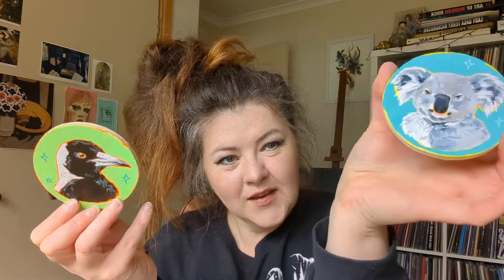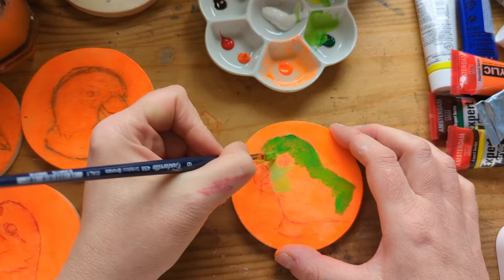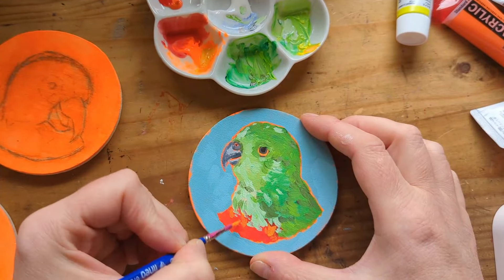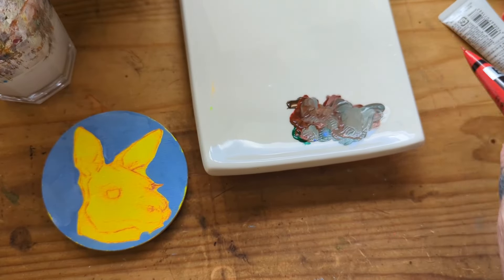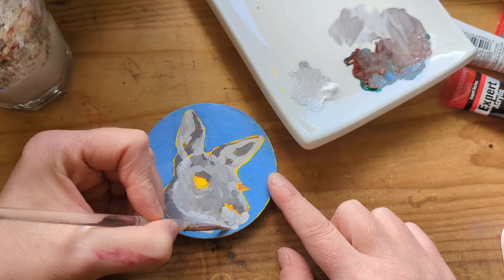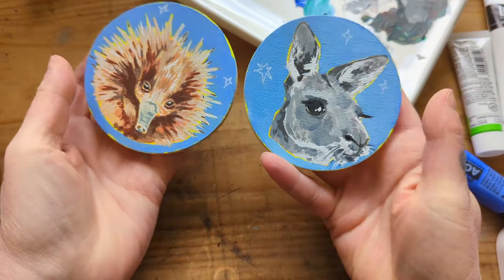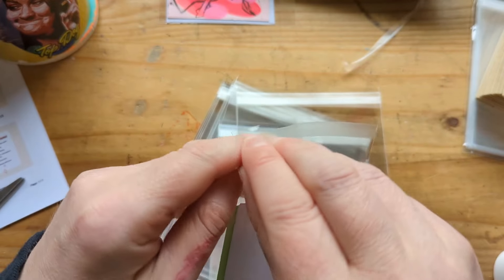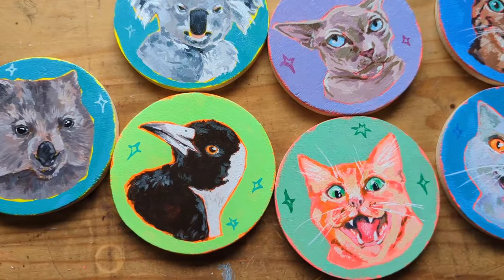Painting coasters and getting ready for the art market!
Hi everyone 👋🏻

I had my first lil market stall! So here's me getting ready, painting some new things and packaging all my other things in preparation!

I had a really wonderful day, and can't wait to do some more. I did have another one planned for the week after this but we got rained out 😕

Oh well! There's more coming up and I'm looking forward to getting back out there with my art 🥰

✨ my supplies ✨

I used various random tubes of acrylic paint from previous Upcrate and Scrawlr boxes

✨ my links ✨